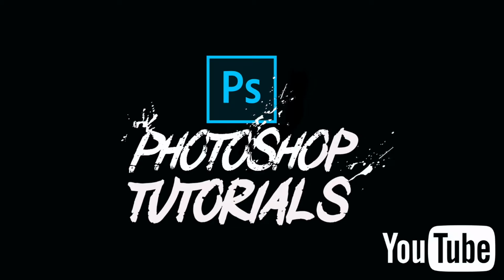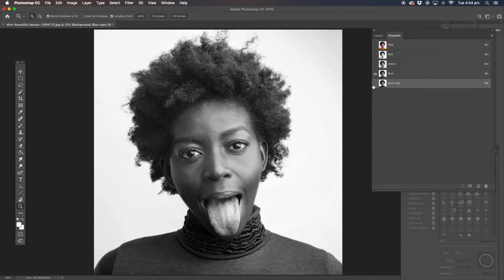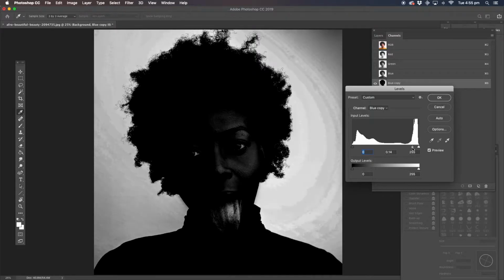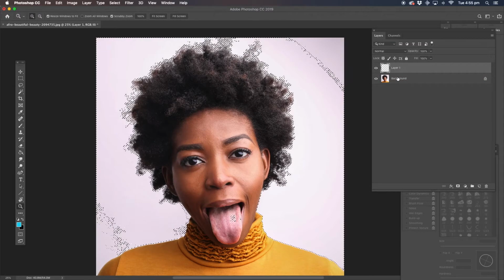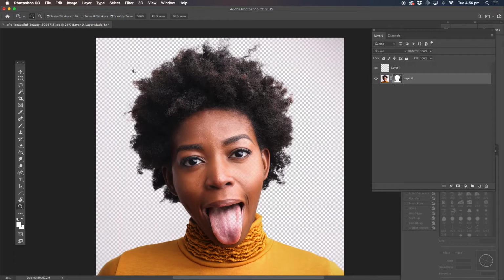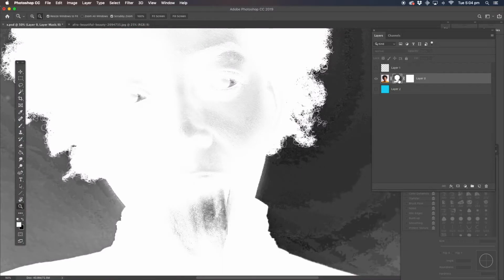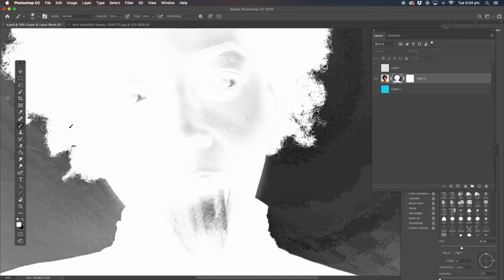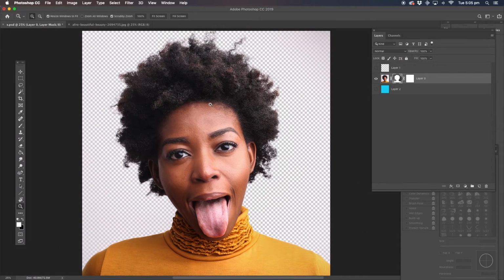How to remove hair from a background -photoshopfunn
How to remove hair from a background tutorial

Photoshop manipulation
Photoshop Fun
Photoshop compositing.
Photoshop Manipulation Tutorial
Photoshop tutorials
Products that help my business
Adobe
Photoshop
Imac
Apple
Wacom
Google
 Manipulation Tutorial
 Adobe Photoshop apple
 Wacom
 imac
 google
 photoshop background
 background photoshop
 cutout background,
 background
 tutorial photoshop
 photoshop tutorial
 adobe photoshop
Tutorial
 adobe
 designs
 photoshop